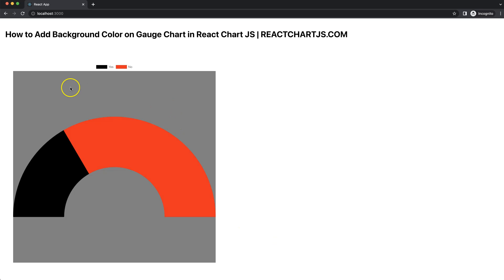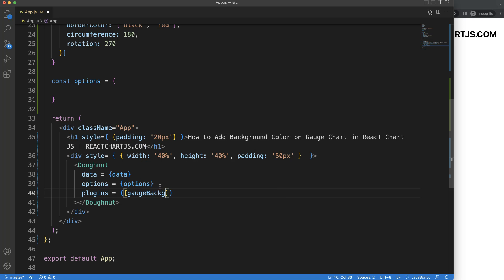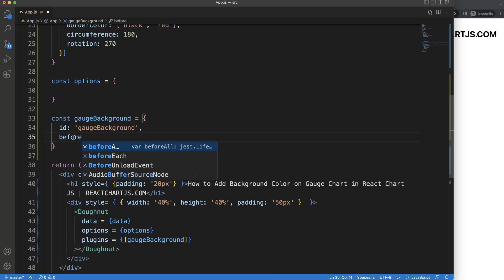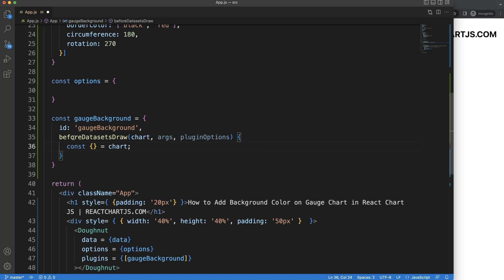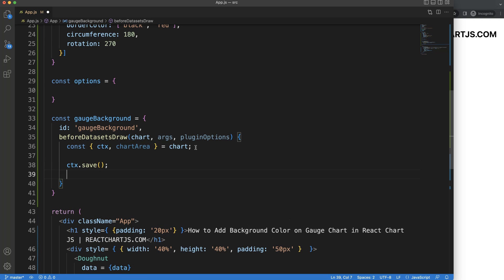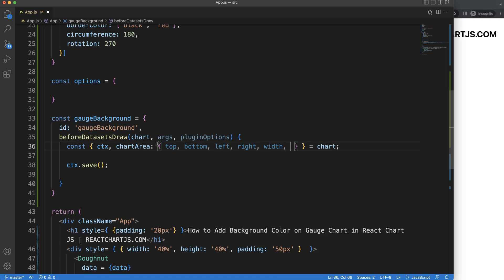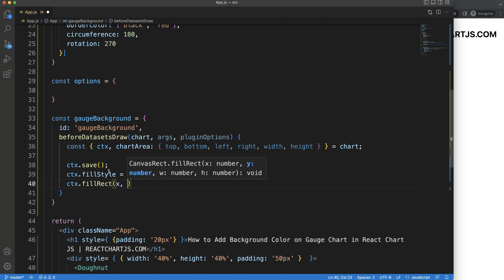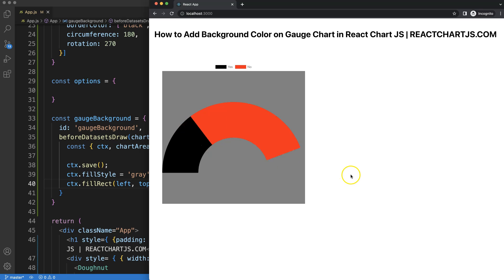How to Add Background on Gauge Chart in React Chart JS 2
In this video we will explore how to add background on gauge chart in react chart js 2. To create charts with React we will use the component react-chartjs-2. Which helps us to quickly make chartjs.

A guage chart is quite easy to create once you have a doughnut chart. We will create custom plugin and add a background color on the chartArea.

▬ Materials/References  ▬▬▬▬▬▬▬▬▬▬

Chart JS Dashboard Series:
👍 Most Liked Video Series:

▬ About Us  ▬▬▬▬▬▬▬▬▬▬▬▬